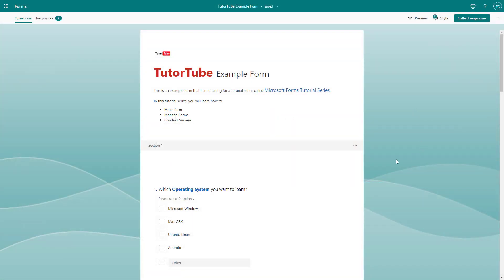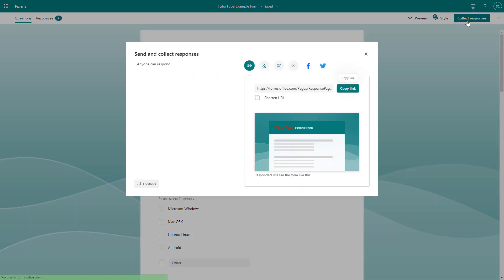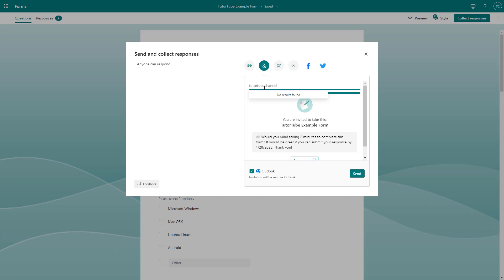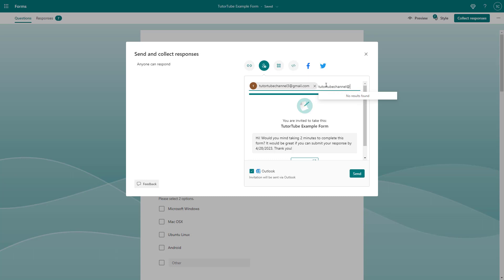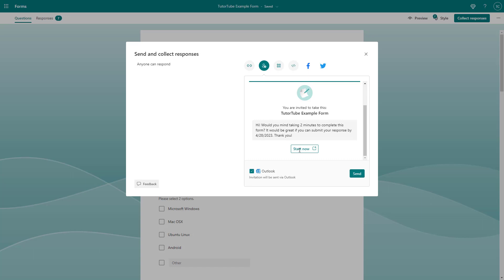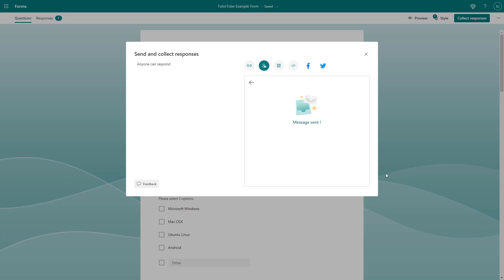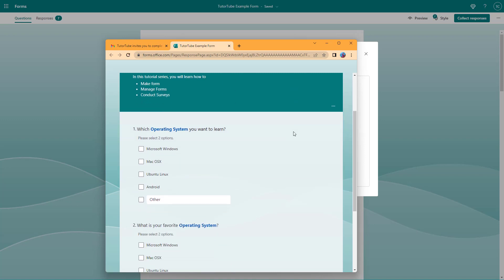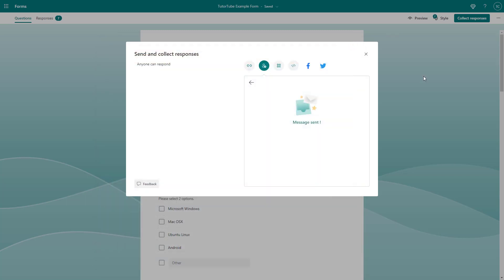Microsoft Forms - Lesson 41 - Sharing your Survey through Email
In this tutorial, we will be discussing about Sharing your Survey through Email in Microsoft Forms